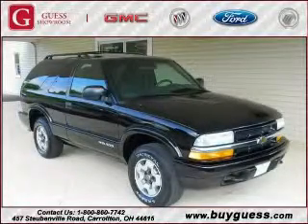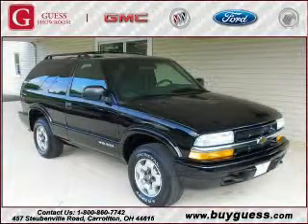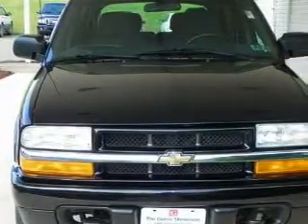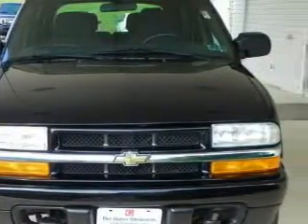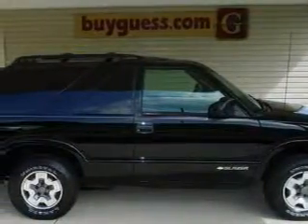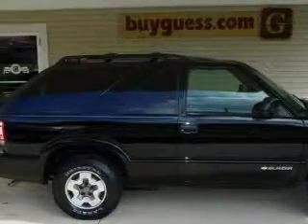Pre-Owned 2004 Chevrolet Blazer New Philidelphia OH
Year: 2004
 Make: Chevrolet
 Model: Blazer
 Engine: 4.3L 6-Cylinder

 Miles: 65,061

 Used 2004 Chevrolet Blazer Carrollton OH